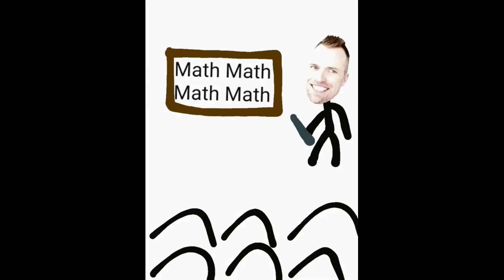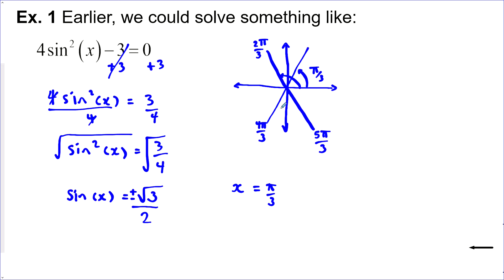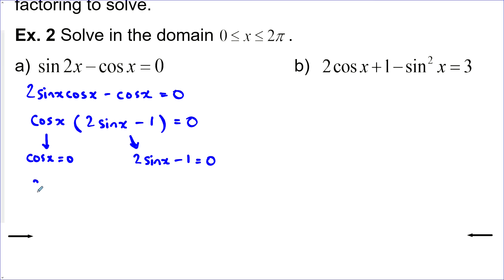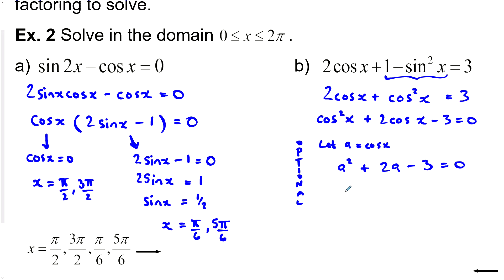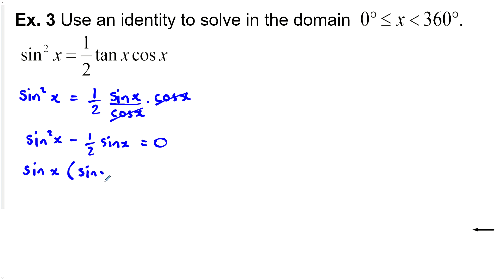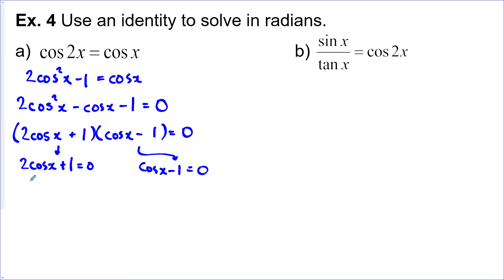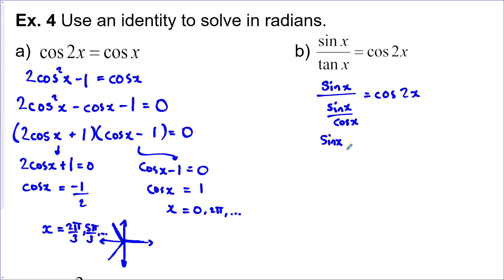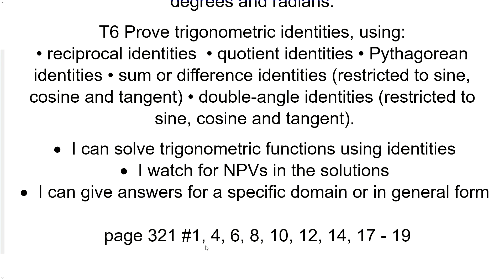6.4 Solving Trigonometric Equations using Identities (Math 30-1)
Math 30-1
6.4 Solving Trigonometric Equations using Identities

T5 Solve, algebraically and graphically, first and second degree trigonometric equations with the domain expressed in degrees and radians.
T6 Prove trigonometric identities, using: • reciprocal identities  • quotient identities • Pythagorean identities • sum or difference identities (restricted to sine, cosine and tangent) • double-angle identities (restricted to sine, cosine and tangent).